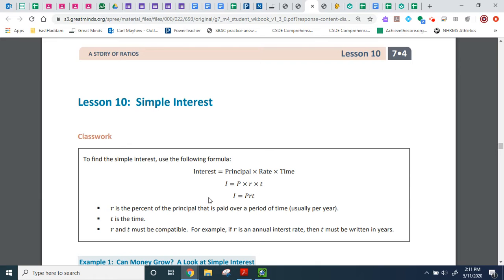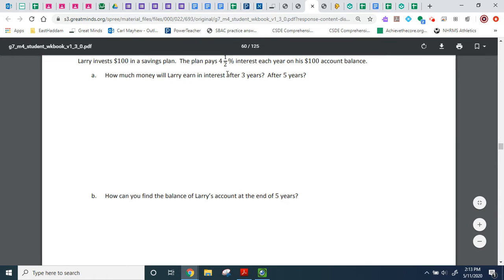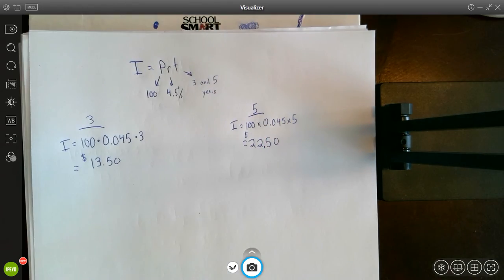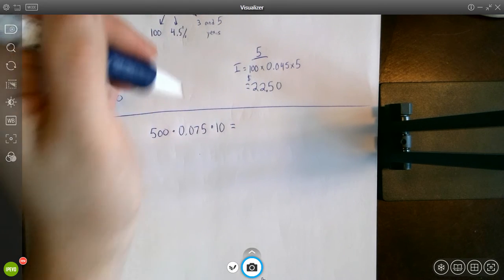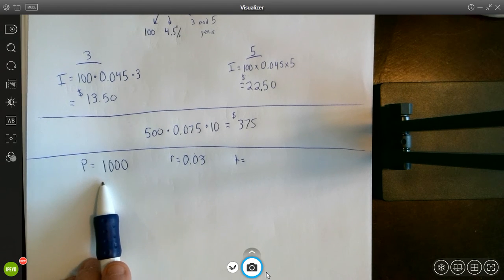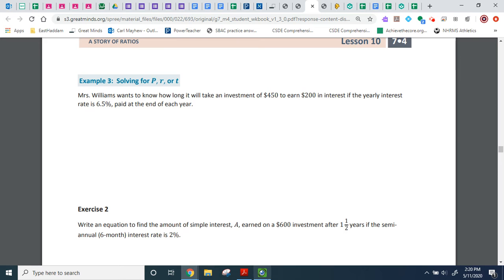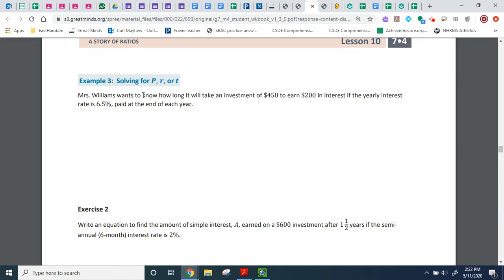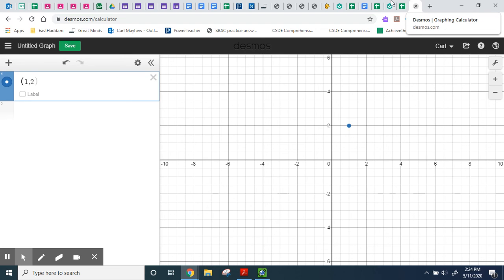Simple Interest Grade 7 Module 4